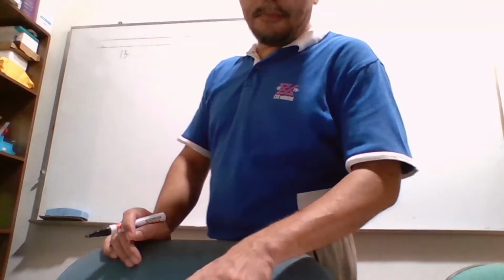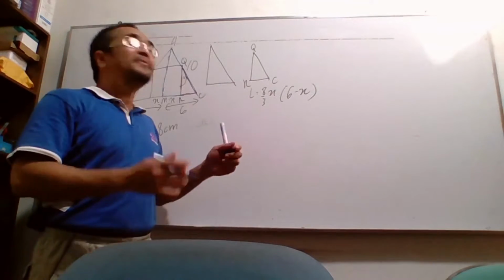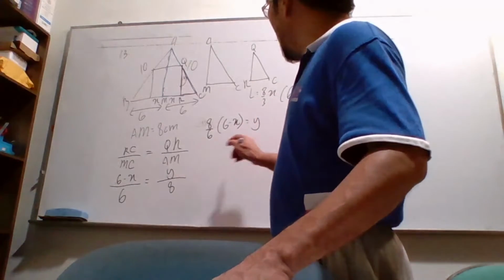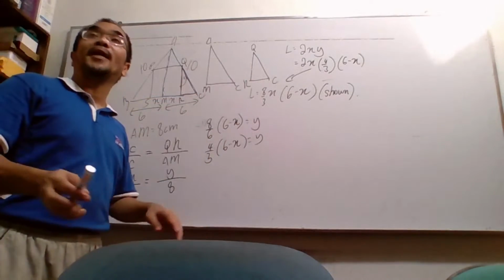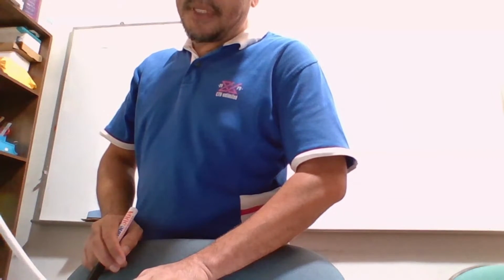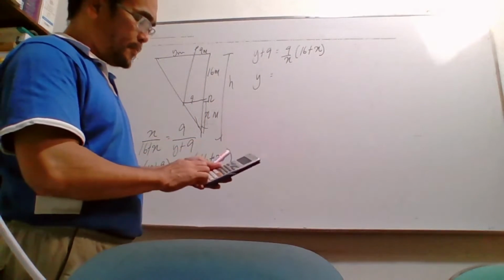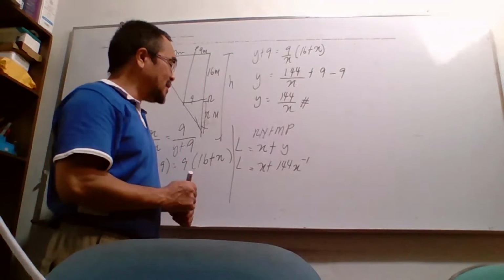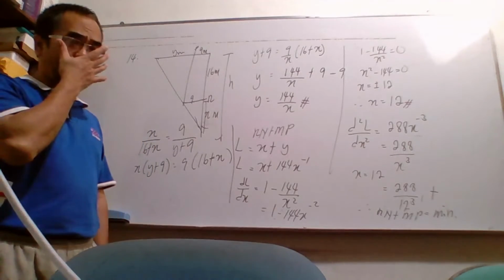Differentiation { issues on max/min} 24/5/22